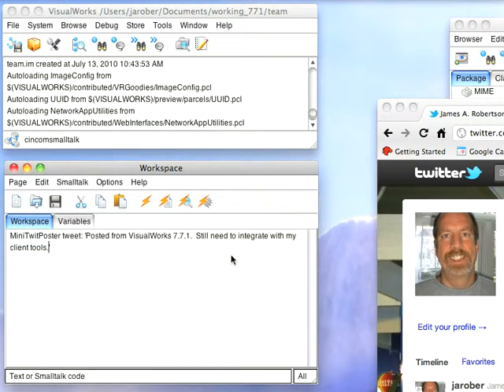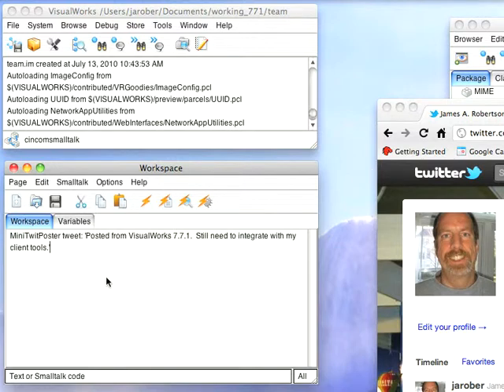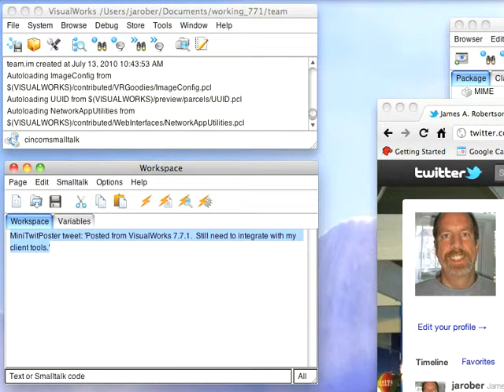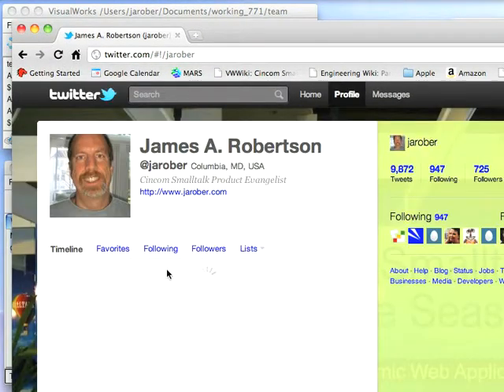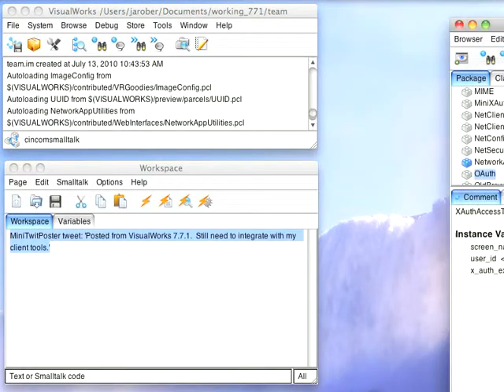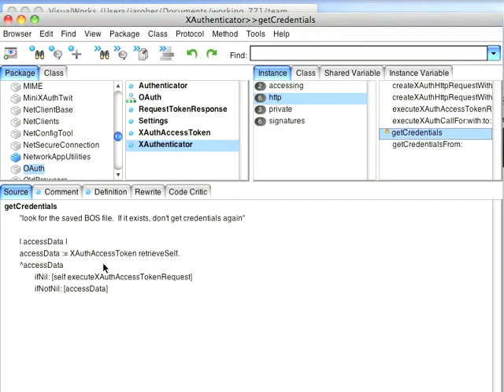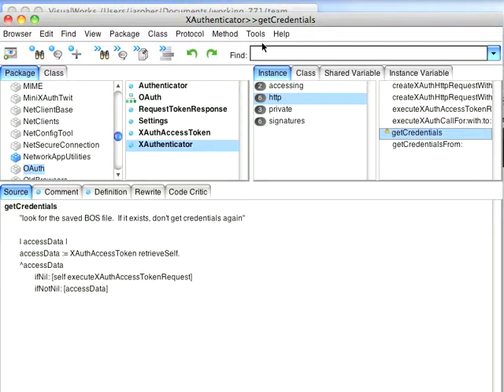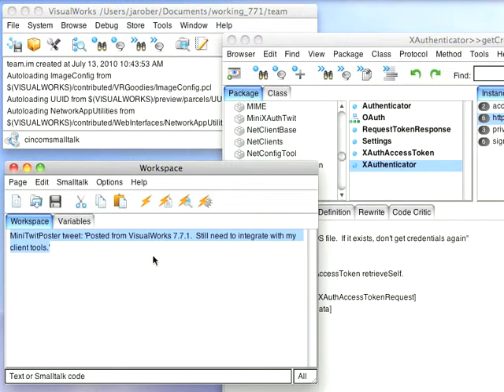Using xAuth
Using Twitter as the example service, we demonstrate Smalltalk using xAuth to work with a web application